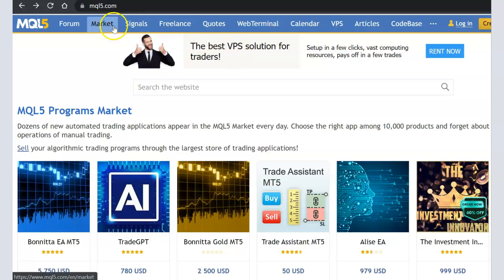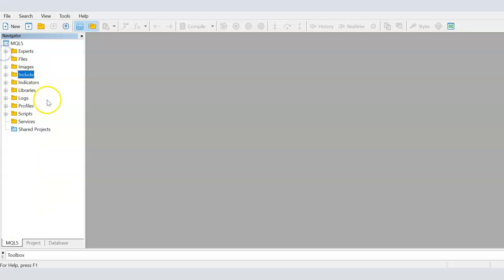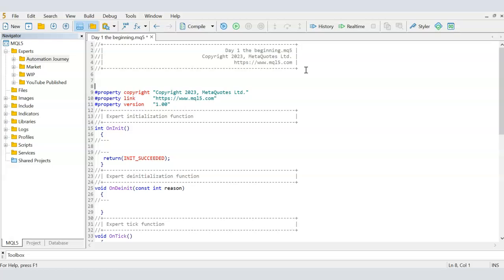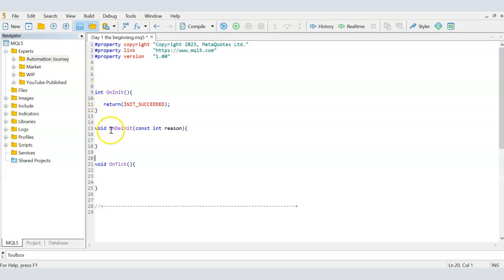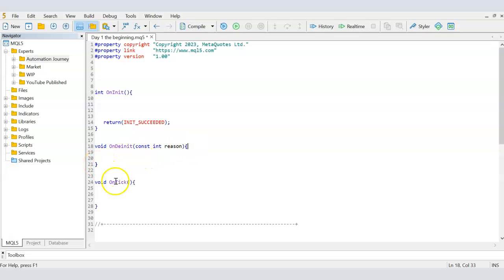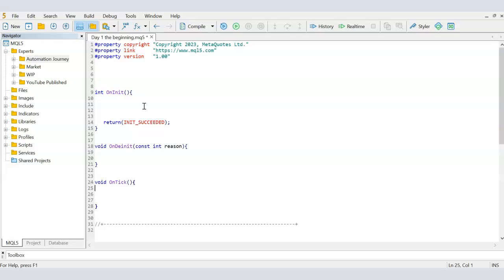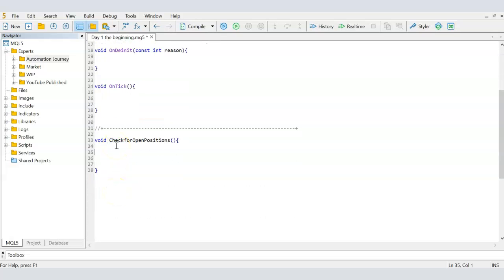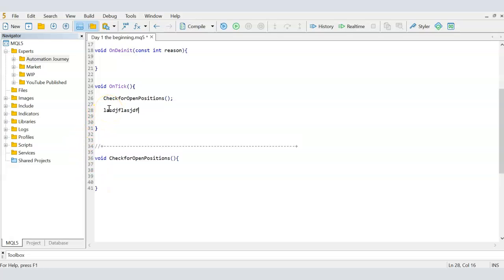MQL Beginner Lessons Part 1: Discover MT5/MQL5 and Set up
How many hours have we all spend on finding great forex strategies on YT, be it pivot point, RSI, MACD, ADX, Bollingerband, Price Action, Price Patterns, Moving Averages, New indicators on Tradingview, fundamental analysis, technical analysis, scalping etc.

Why not learn to automate in MQL5, so at least you can BACKTEST!!!

In this series, we will take on the Challenge of learning to automate Trading strategies using MQL (MQL5) programming tutorials in Metatrader platform, at least enough to be able to code and test them to see if they are profitable.

Part 1 covers introduction to Metatrader and MetaEditor and we look at the basic structure of a trading robot (expert advisor) in MQL5